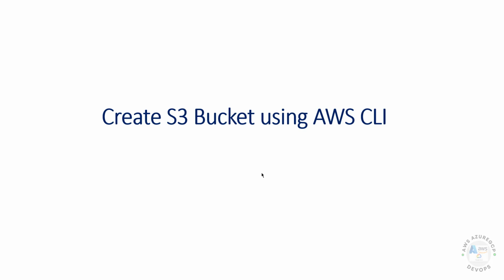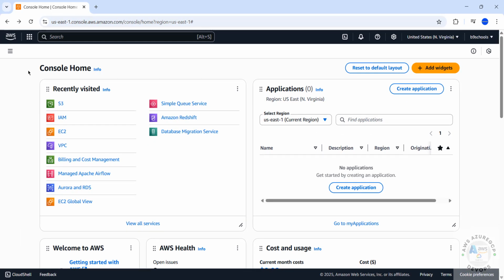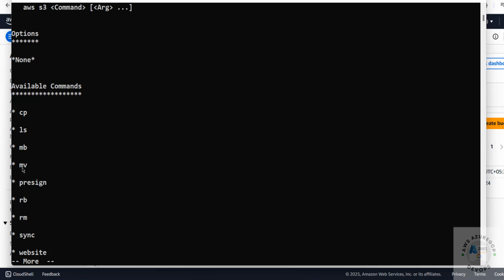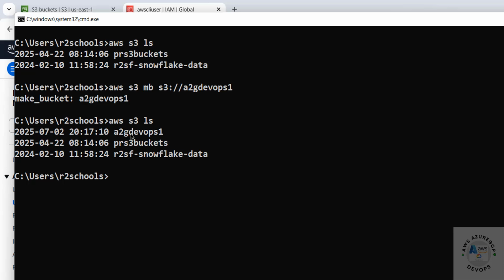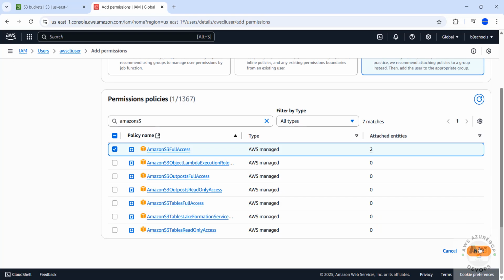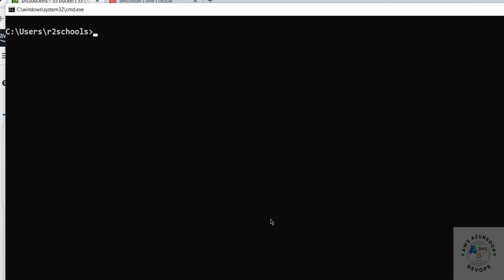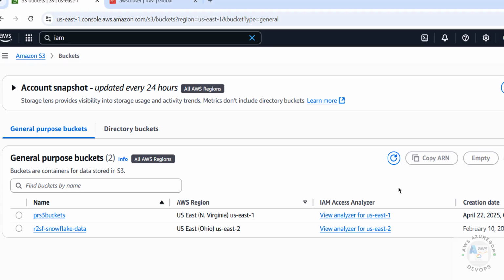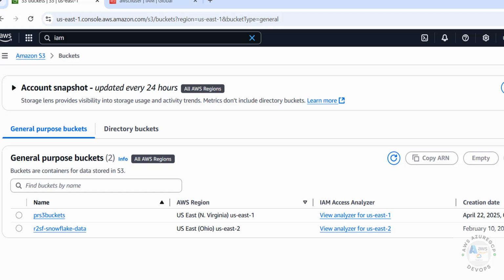AWS CLI Magic: Create & Fill S3 Buckets Without Ever Opening the Console!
In this step-by-step tutorial, you'll learn how to create an AWS S3 bucket and upload files and folders using the AWS CLI. Whether you're new to AWS or just looking for a quick refresher, this video will guide you through everything — from bucket creation to recursive uploads.

🔧 What you'll learn:

How to install and configure AWS CLI
How to create a new S3 bucket via command line
How to upload individual files and entire folders to S3
Tips for managing files and setting bucket permissions